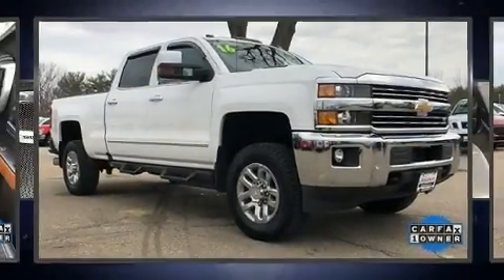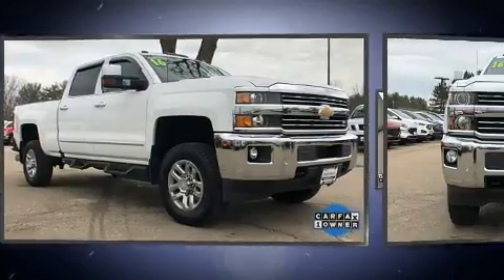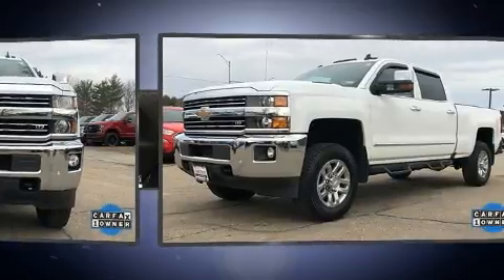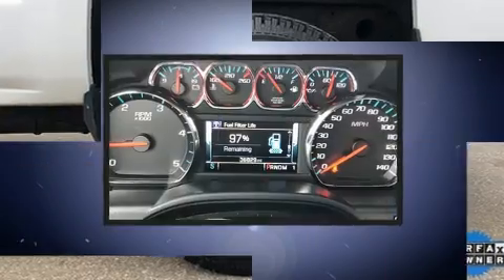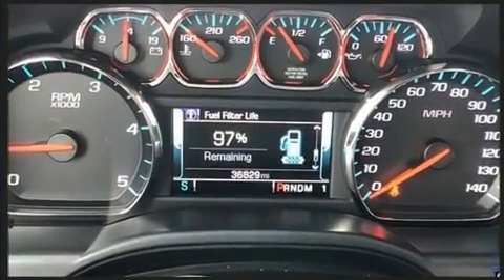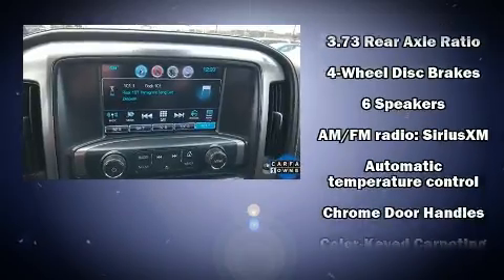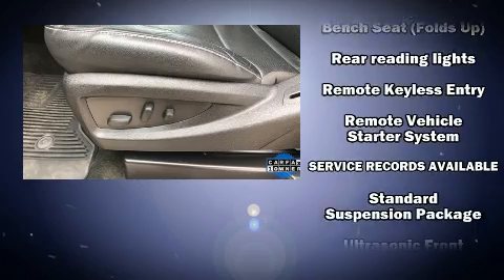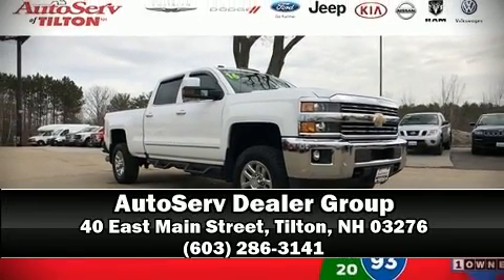2016 Chevrolet Silverado 2500HD LTZ in Tilton, NH 03276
The 2016 Chevrolet Silverado 2500HD. With less than 40,000 miles on the odometer, this vehicle proves competitive in its price class based on its condition and value. Smooth gearshifts are achieved thanks to the powerful 8 cylinder engine, and for added security, dynamic Stability Control supplements the drivetrain. Four wheel drive allows you to go places you've only imagined. Turbocharger technology provides forced air induction, enhancing performance while preserving fuel economy. A wealth of standard features means that you no longer have to sacrifice. Like heated seats, front and rear reading lights, variably intermittent wipers, a rear step bumper, an automatic dimming rear-view mirror, power windows, a trailer hitch, and seat memory. Features such as automatic climate control and leather upholstery prove that economical transportation does not need to be sparsely equipped. Chevrolet ensures the safety and security of its passengers with equipment such as: head curtain airbags, front side impact airbags, traction control, brake assist, a panic alarm, onStar, and 4 wheel disc brakes with ABS. It also arrives with a Carfax history report, indicating just one previous owner. We have the vehicle you've been searching for at a price you can afford. Please don't hesitate to give us a call.